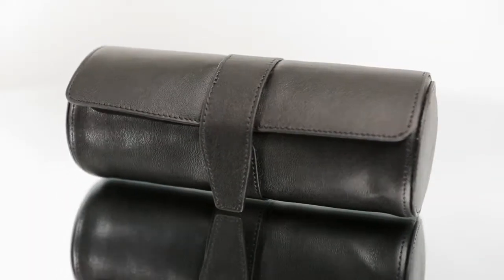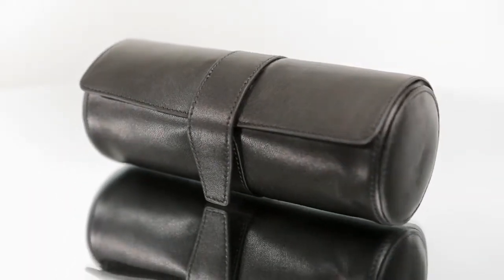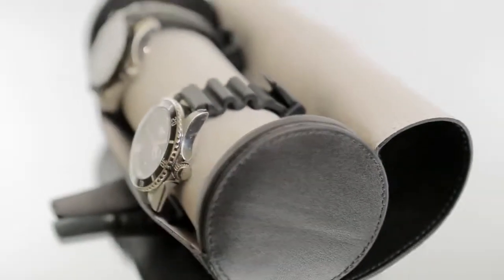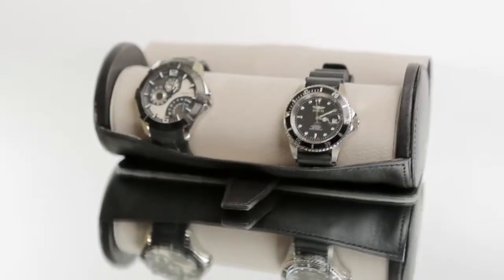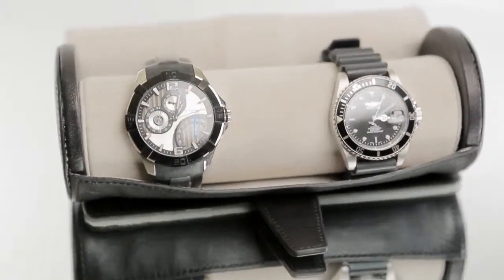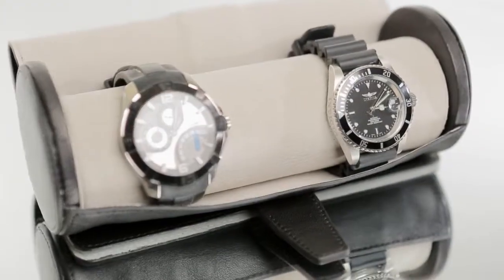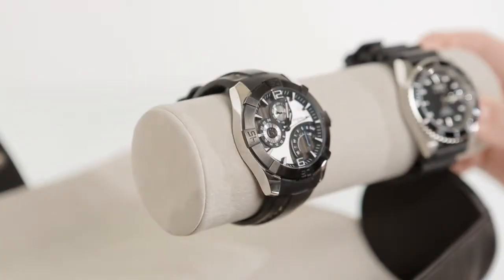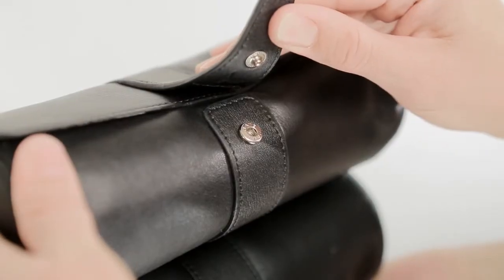Royce Top-Grain-Leather, Deluxe Watch Roll w/ Suede Interior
Video transcript: Keep your watches organized and safe from scratches in style when you are on the go. Delicately crafted top grain Napa leather set opposed a light gray suede interior; this deluxe watch roll caters to those seeking classic taste and practical design. Relaxed and refined, the case opens to reveal a soft removable cushion to show case watches and snap closure for easy travel.a